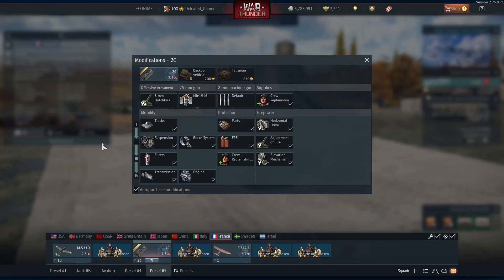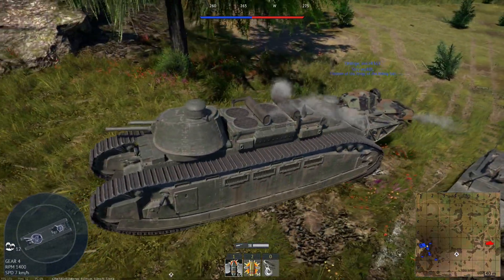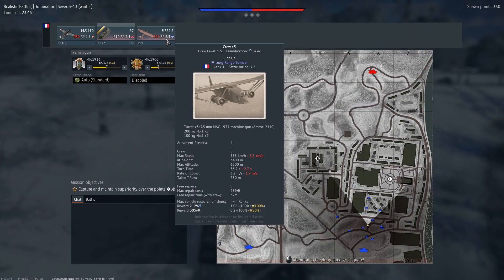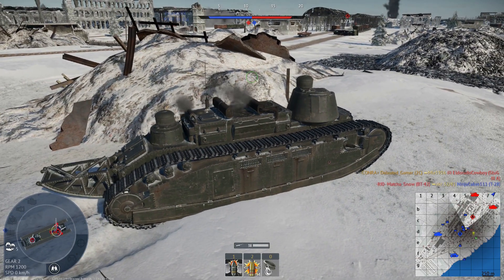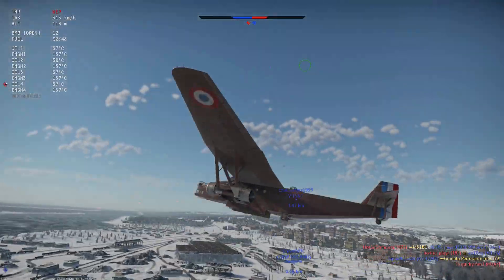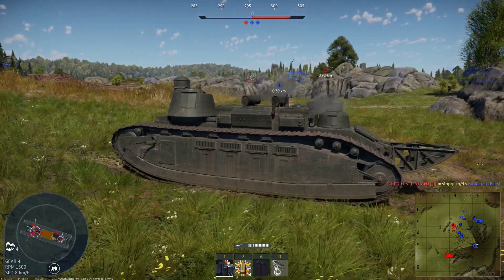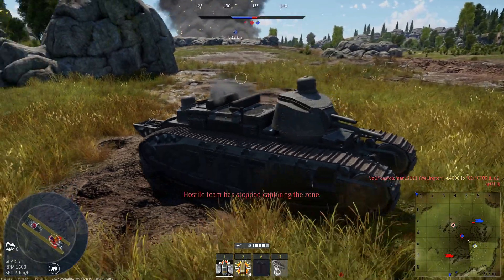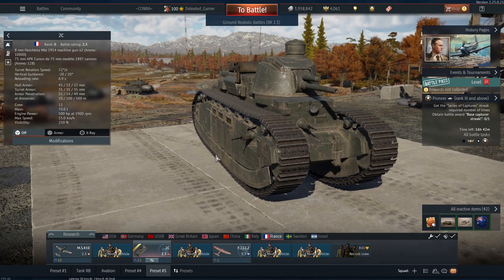Battlefield 1 In War Thunder | Char FCM 2c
Today I play out the new french tier 2 land battleship the Char 2c. This is a tech tree version with a longer gun compared to its premium counterpart which is equipped with a short-barrel howitzer. With 12 crew members in the tank, you can take quite the beating from enemy vehicles unless that is you get up-tiered.